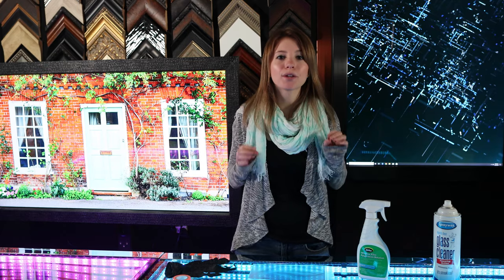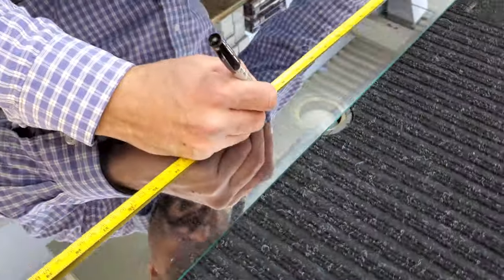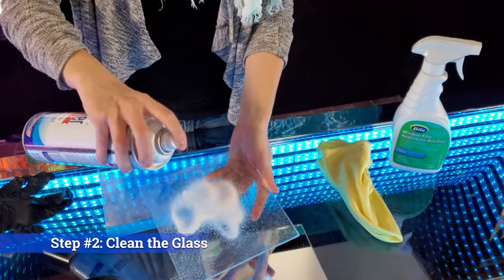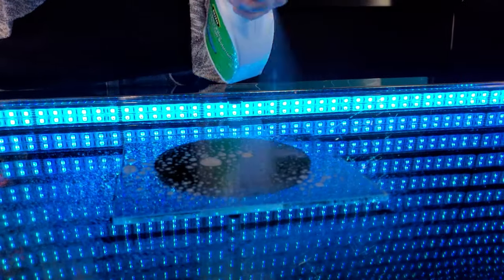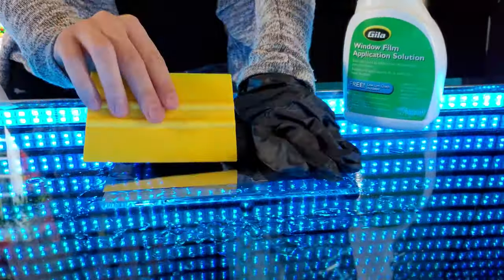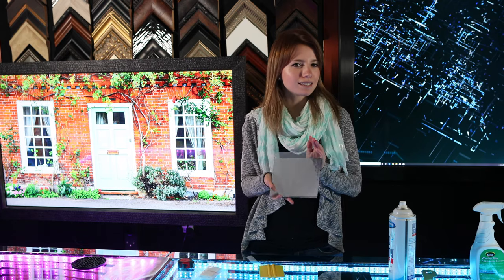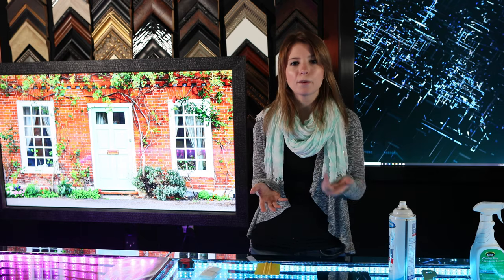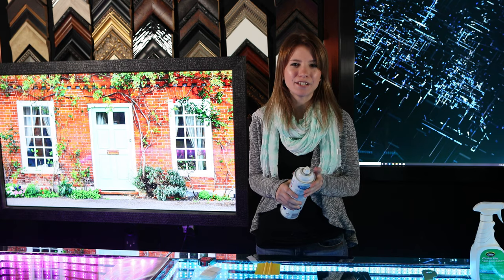How To Install Privacy Window Film [Two Way Mirror Film]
Looking to turn a window into a two way mirror? In this video, I'll show you how to turn regular glass into two way mirror glass using window film and a squeegee.

Frequently Asked Questions About Two Way Mirror Film

What is two way mirror film?
Two way mirror film is a roll of semi-transparent window tint which can be applied with a window film installation kit.

Can you see through mirrored window film at night?
It depends on how dark the film is and how much light is on outside your house. The film I use is 5% transparent, so it's very difficult to see through even at night. Standard mirror film is usually at least 30% transparent, which is very easy to see through except during the day.

Can you make a two way mirror?
Sure! Just apply the film and you've made yourself a two way mirror!

Can I use it between rooms?
We offer a special DIRECTIONAL film for this application! It's reflective in just one direction.

Can I use it to make an infinity mirror?
Yes, works great provided you're applying it to glass and not plastic (acrylic, polycarbonate)